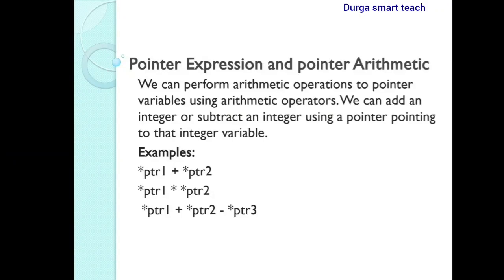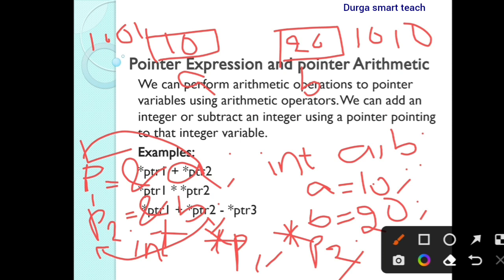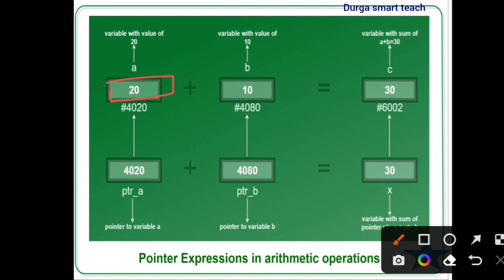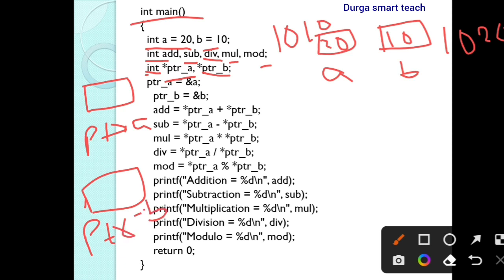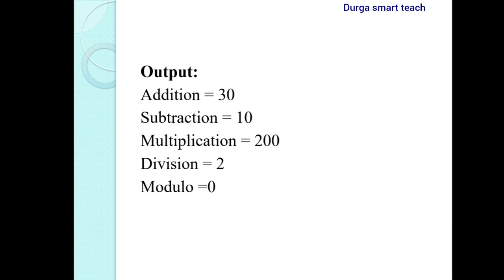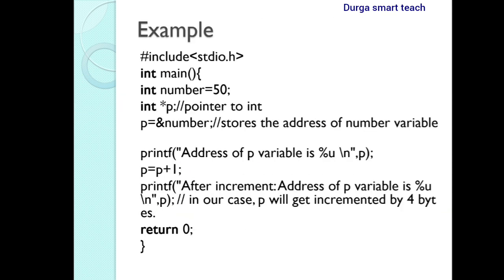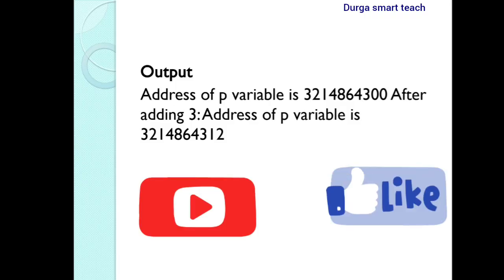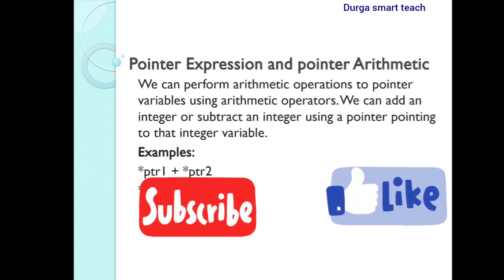Pointer Expression and Pointer Arithmetic